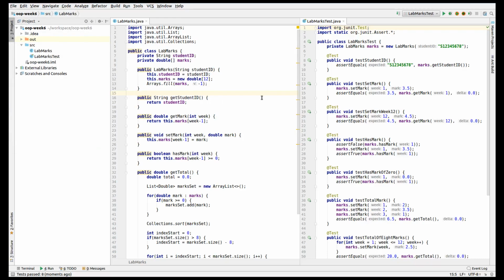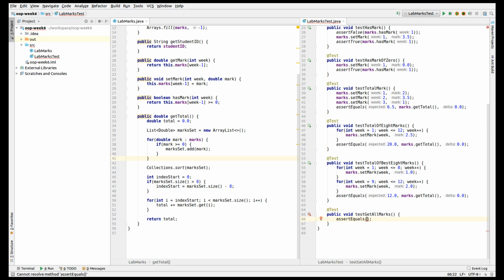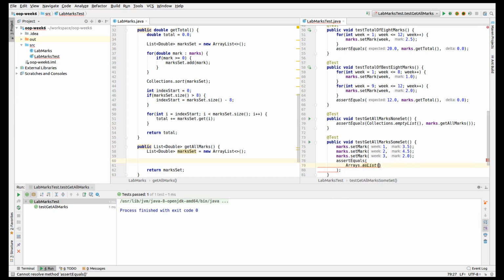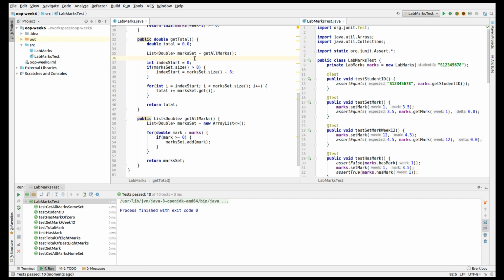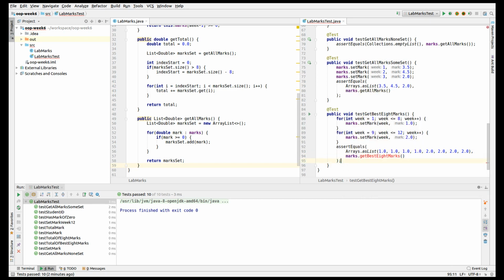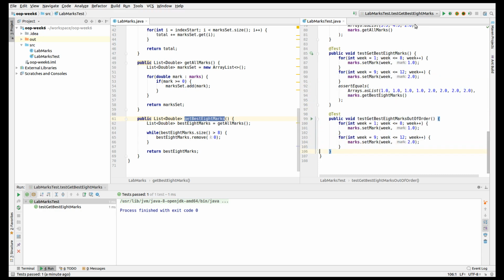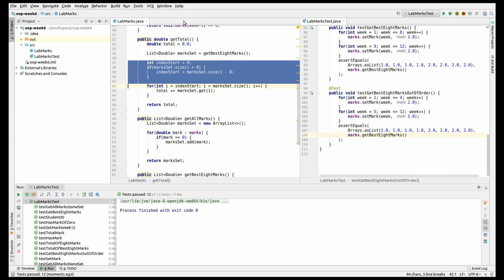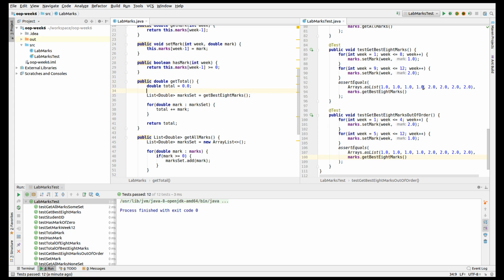Java: refactoring the LabMarks class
This video shows an example of using the Test-Driven Development (TDD) methodology to refactor the LabMarks class, written in the previous video.